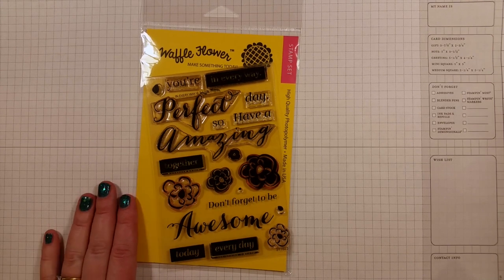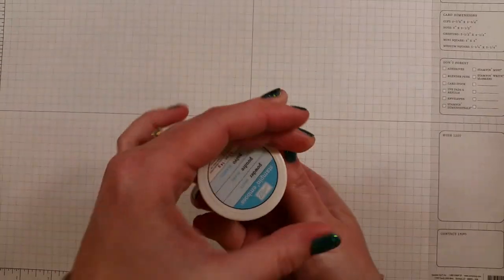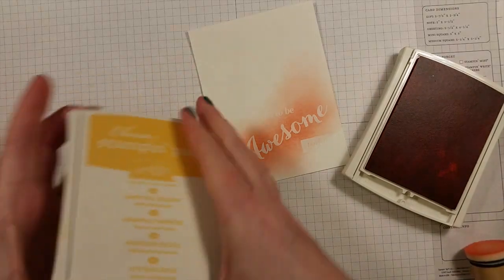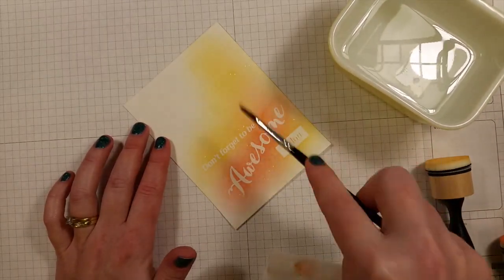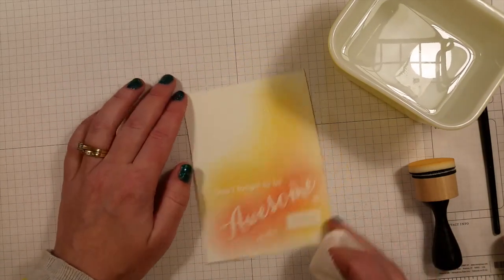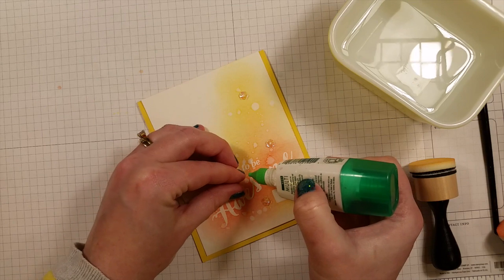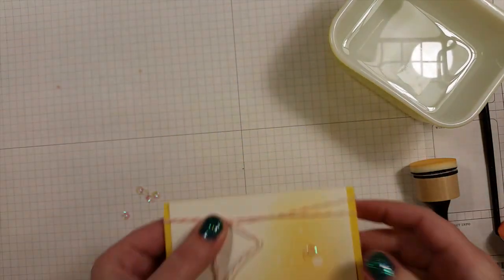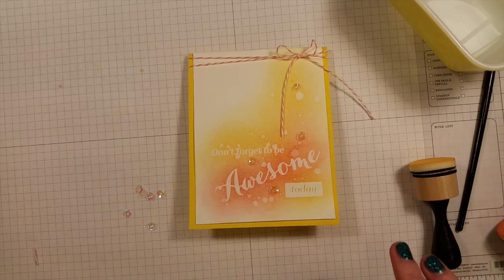Faux Watercolor Technique & A Card From Start to Finish with Tessa Wise ⎪Waffle Flower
In this video, Waffle Flower design team member Tessa shares how to achieve a watercolor look with your regular dye inks. In Every Way Stamp Set